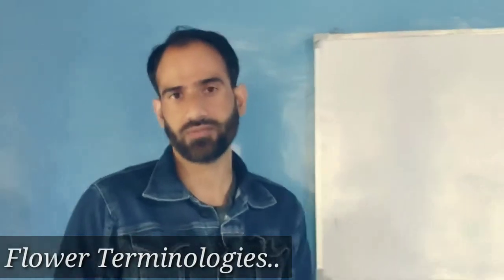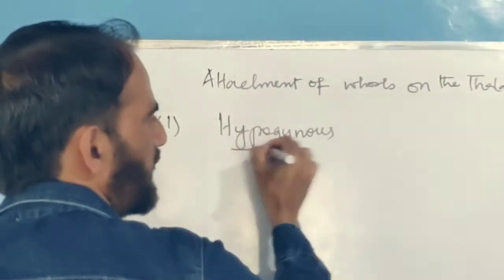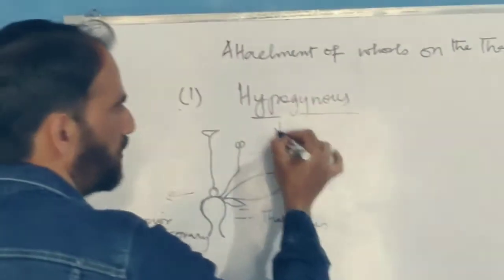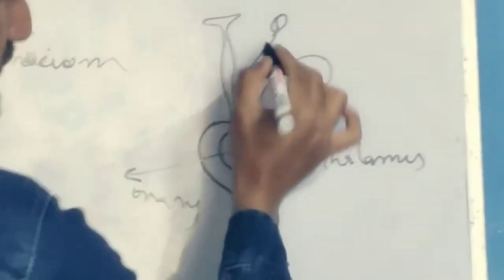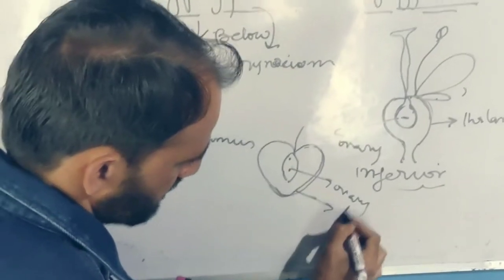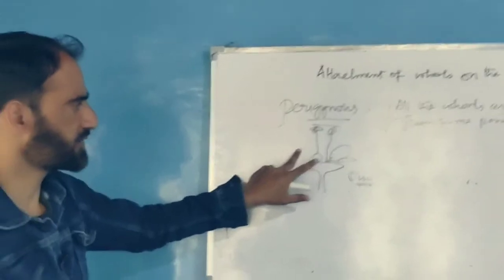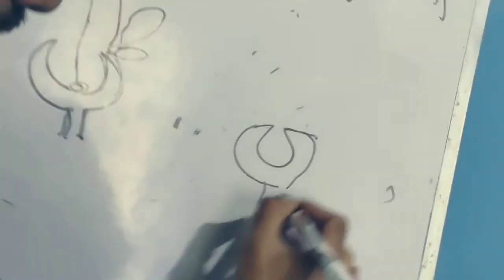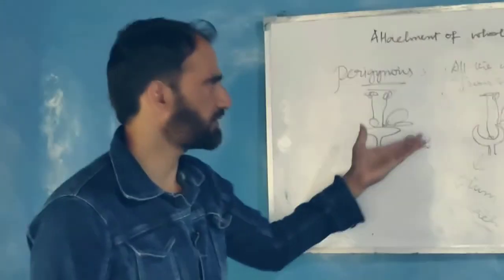Types of ovaries in flower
Flower morphology